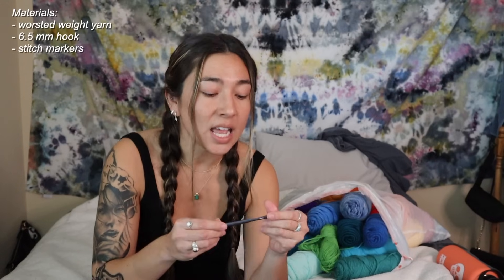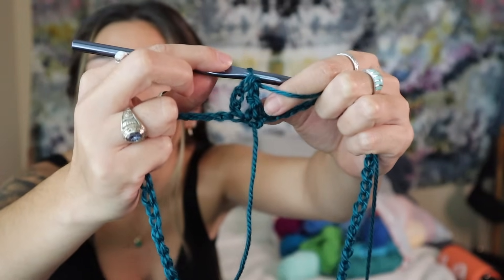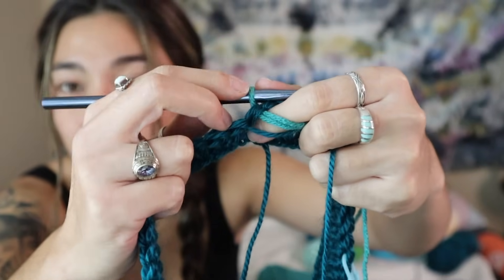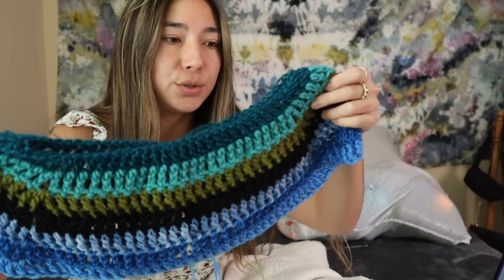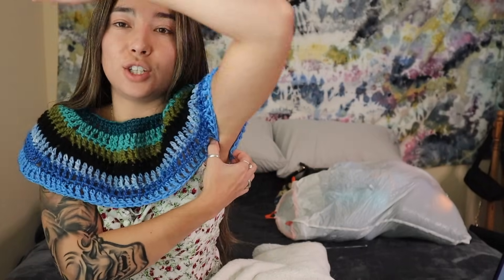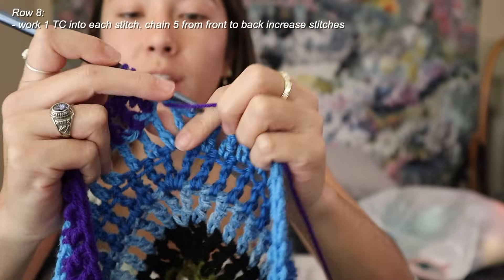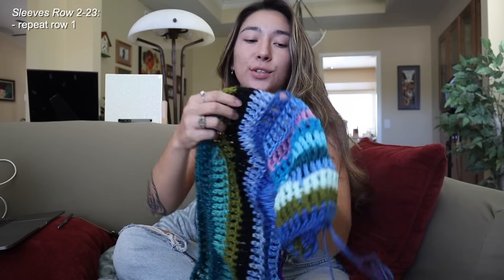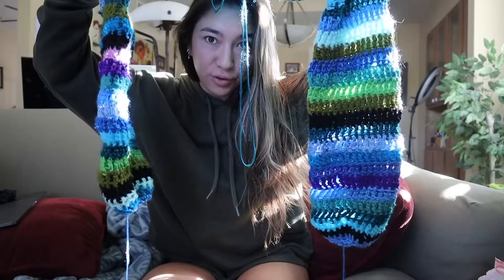crochet raglan sweater | how i made the scrappy crop sweater! ✨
fun little crochet with me, showing & explaining how i crochet a raglan (top-down) sweater. the simplest way to view it is a pattern with increases at four points, over and over until it's wide enough for your body!

FTC: Sections of this video containing Ana Luisa NY are sponsored. All opinions are my own.